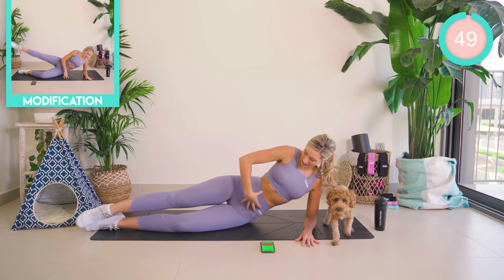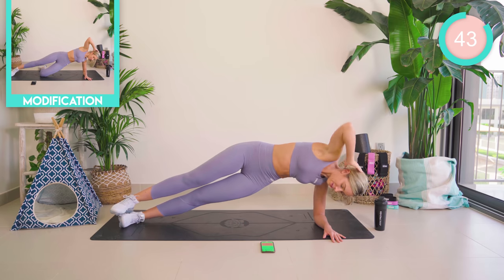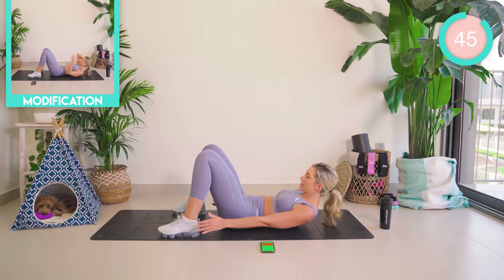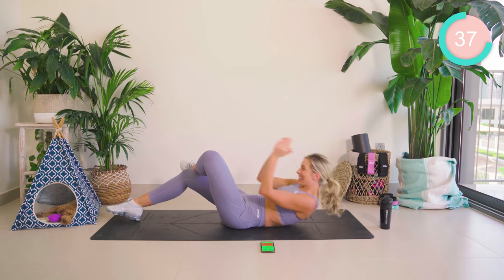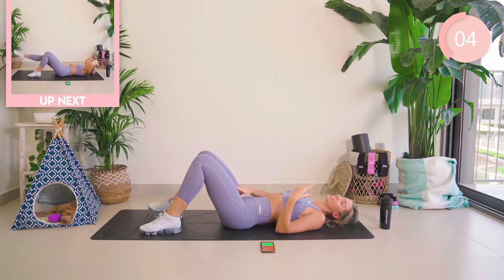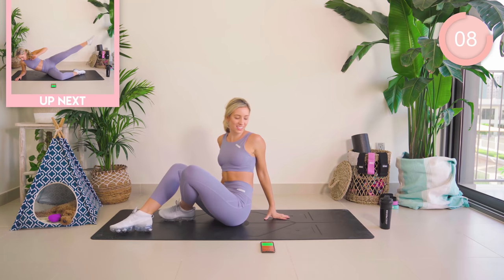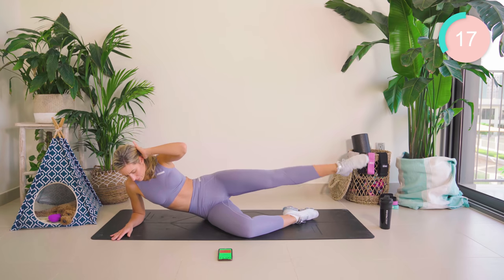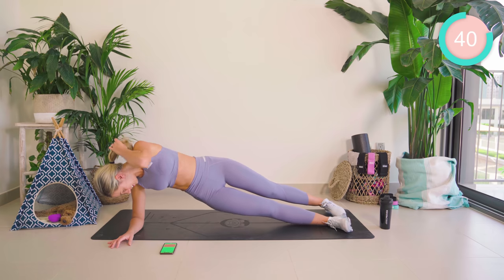LOSE MUFFIN TOP FAT in 14 Days | 10 minute Home Workout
Lose muffin top fat and love handles in 14 days, with this 10 minute abs and waist at home workout challenge. These abs and obliques fat loss exercises will help you target the muffin top area and burn belly fat from home. Learn how to get rid of muffin tops and love handles. For the best abs results, do this with good nutrition and my fat burn workouts.

♥️ LEAN Black Friday Sale, starts Friday 27 November, at 7pm GMT (UK Time)! Worldwide shipping.

💛 Optimum Nutrition.

0:00 Lose Muffin Top Fat Introduction
0:34 LEAN Black Friday Sale
3:07 Lose Muffin Top Fat Home Workout
13:01 You Made It

1. Being in calorie deficit
2. Cardio/ HIIT workout (I often call these Fat Loss/Burn workouts on my channel)
3. Specific muscle targeted workouts. To strengthen and develop specific muscles.